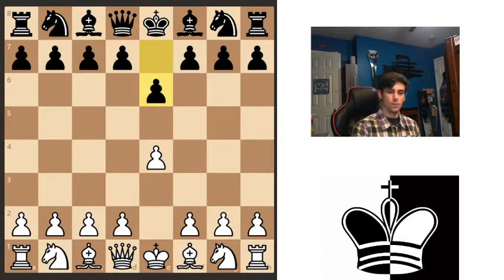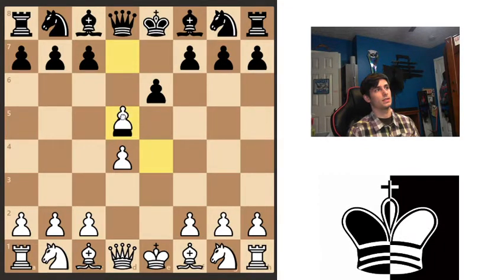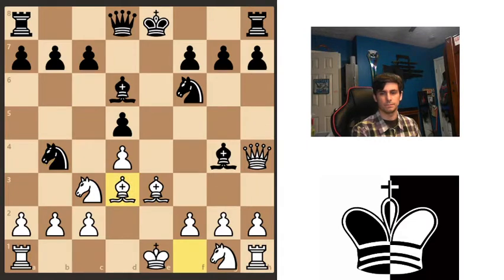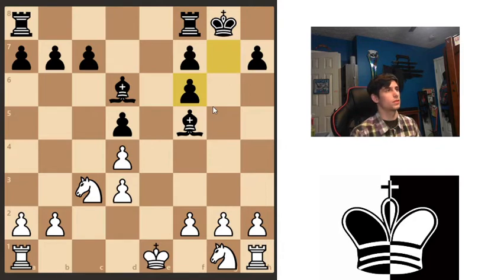Game Analysis #53- Dr_Manhatt4n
Hello there, this game started out as one of my long time favorites, the French Defense.